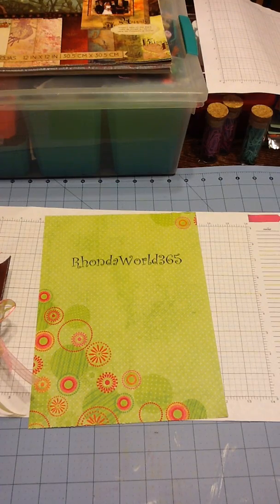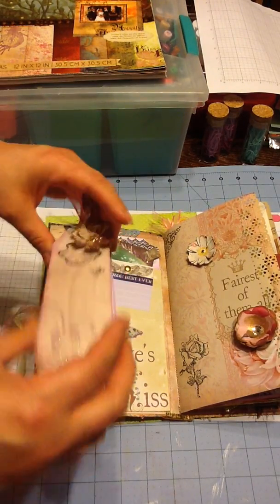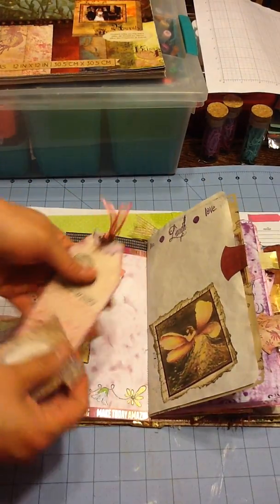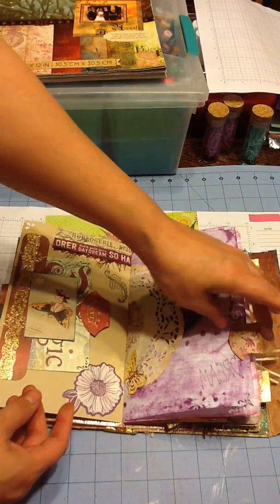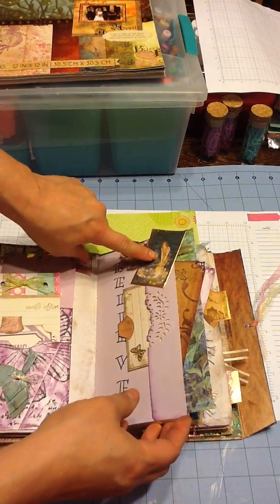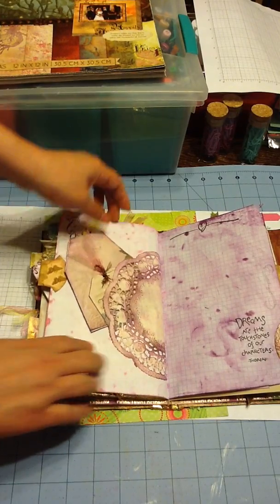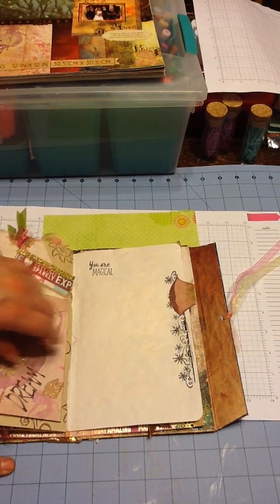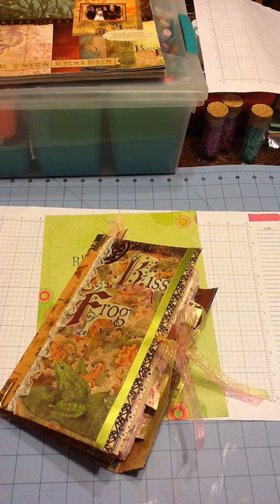My First Fairies Junk Journal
Inspiration Junk Journal with Fairies and Fairytale themed. I have been working with tea dying and distress ink. I would like to state here that Hermalinda z Aguilar, Paula Lemmon, Crafyirina and Yvonne Crafty White Preston were huge inspirations for this Journal. This is my 3rd book I will post the others shortly. There were also many others at Junk Journal Junkies that added to my creative inspirations. Thank you all.